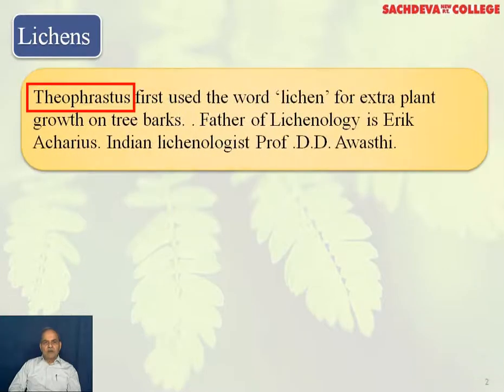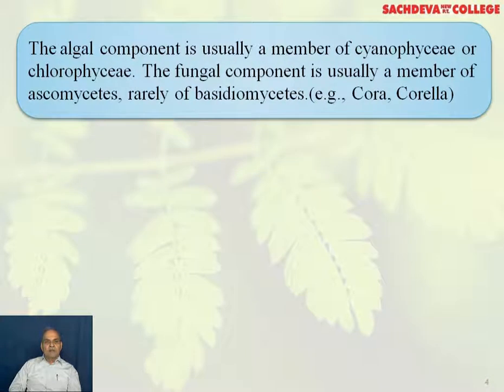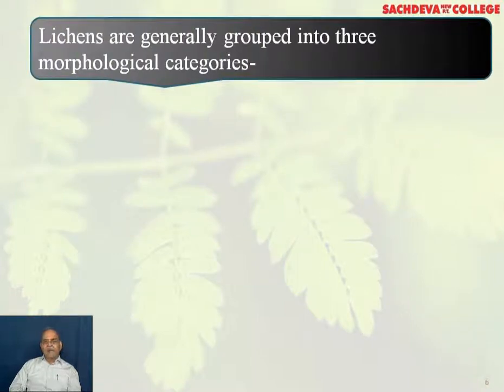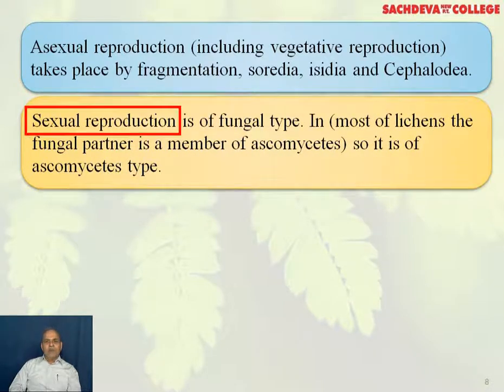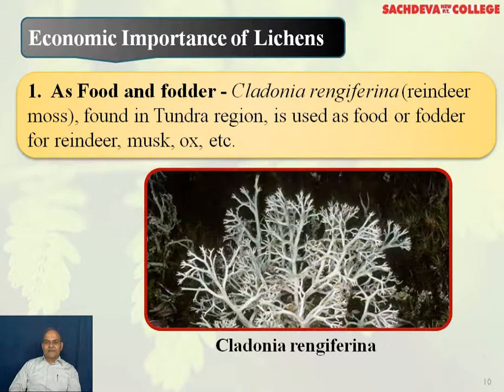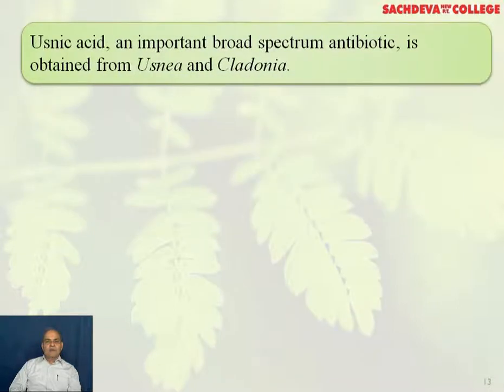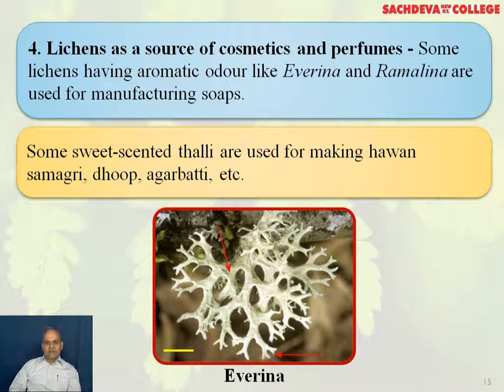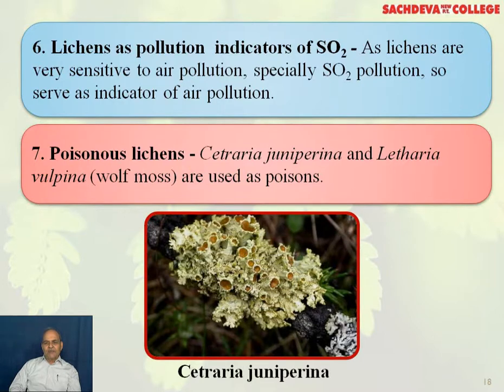Chapter - 3 Plant Kingdom - Lecture - 2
Lichens topic continued in this lecture

Class 11th